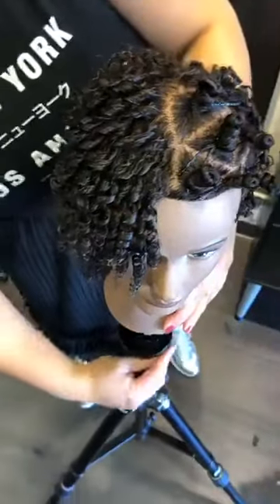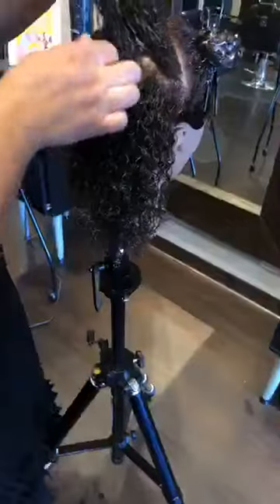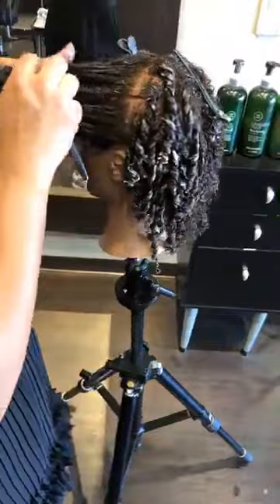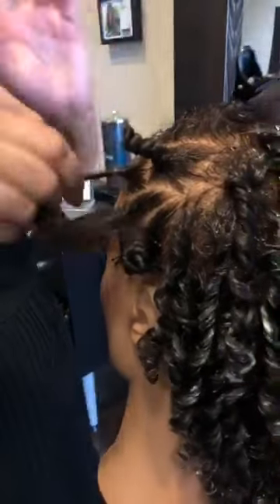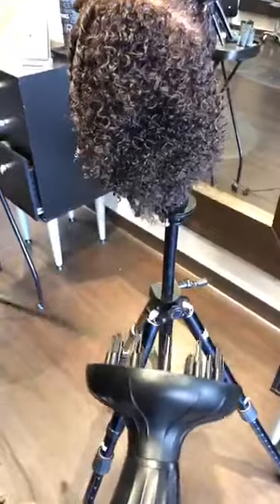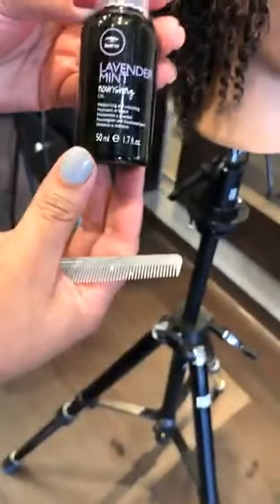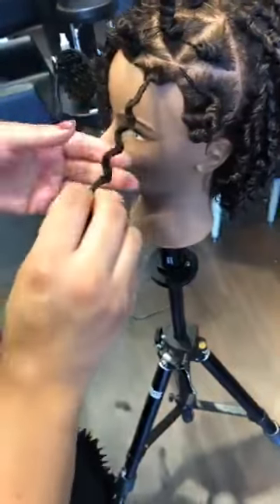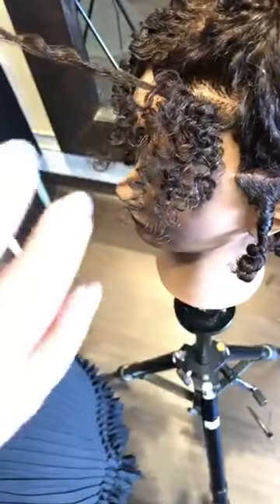Professionals Who Practice Episode 20: Styling Curly Hair w/ Paula Peralta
Hb Live: Styling Curly Hair featuring Paula Peralta "Professionals Who Practice" with Pivot Point International, Hairbrained, and Gerard Scarpaci